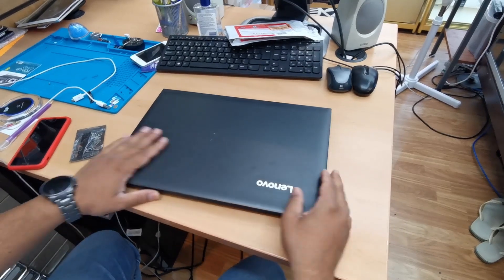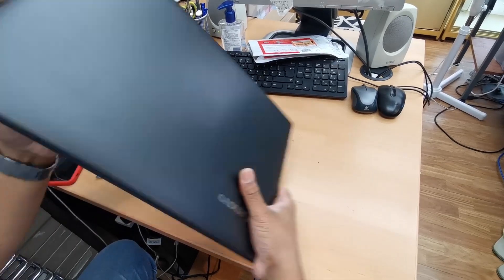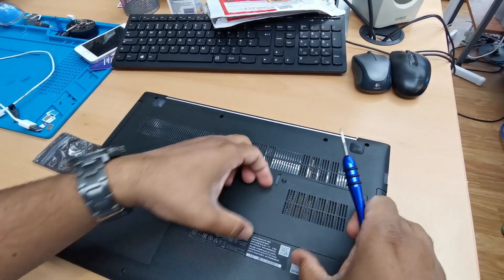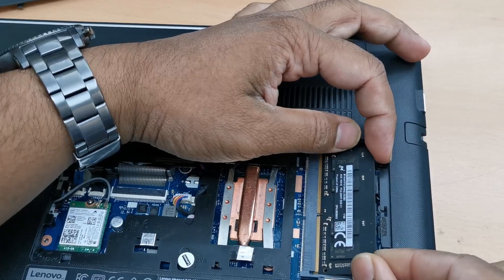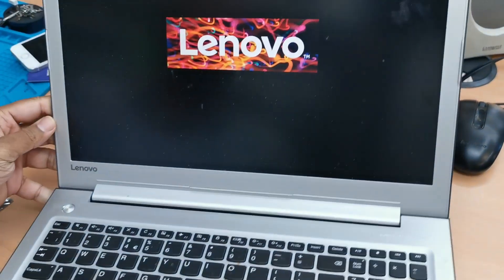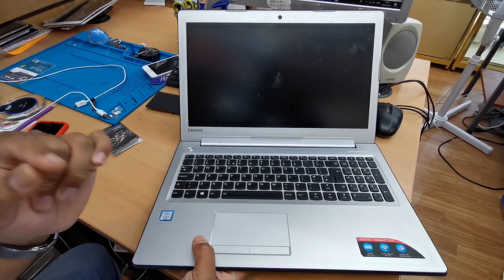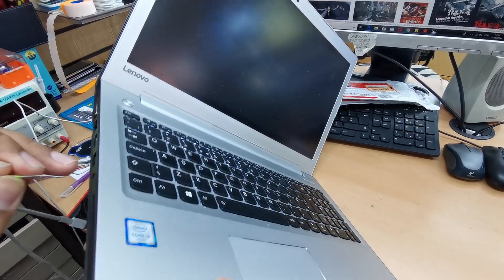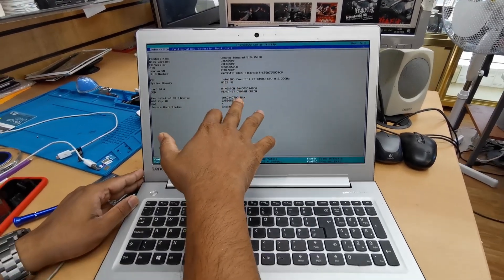How to upgrade Ram -Lenovo Ideapad 510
Hello Everyone!! I hope you all are ok! And In this video, your presence is highly appreciated!
In this video, we would know more about how to upgrade ram for Lenovo Ideapad_510!! It's very very simple and easy to do that. Just simply follow my video instruction and get it done! If you know then you are welcome to skip this video!!